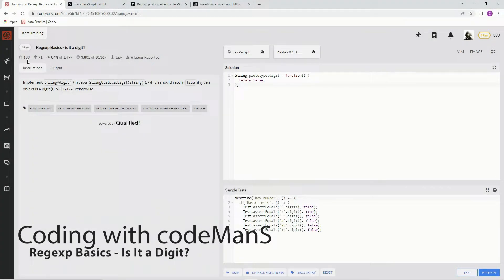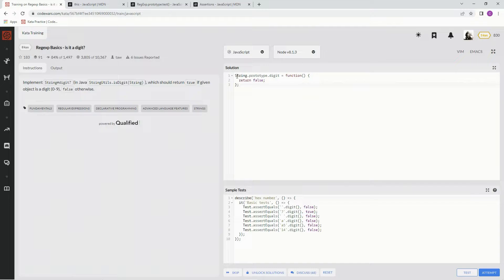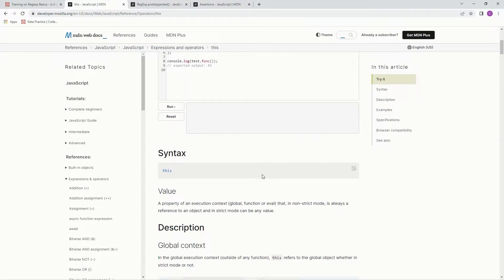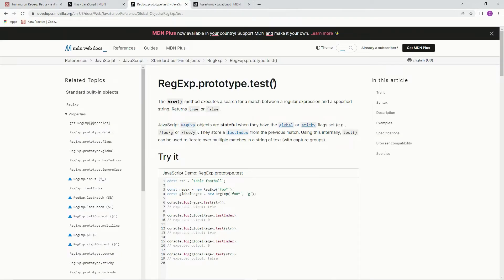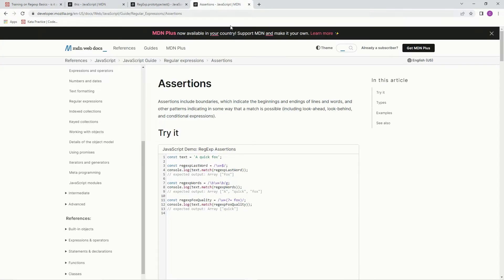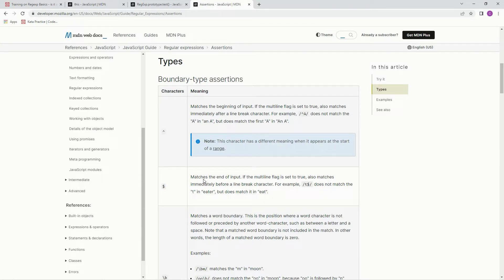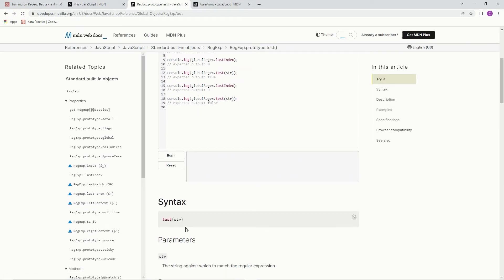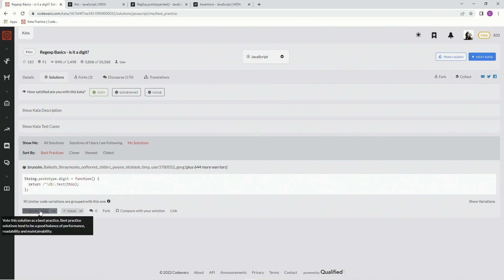Codewars 8 kyu Regexp Basics - Is It a Digit? JavaScript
using the test() method and this to check if it's a single digit